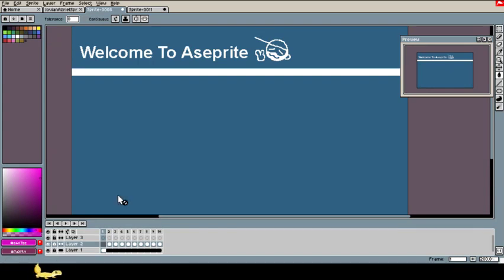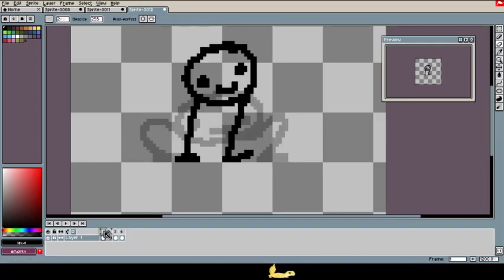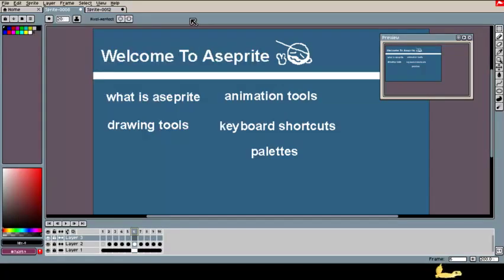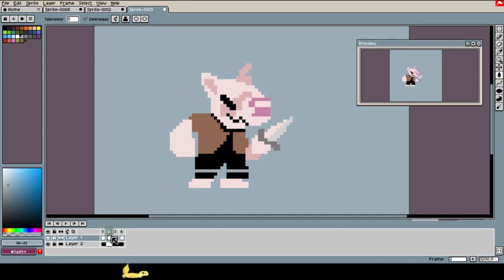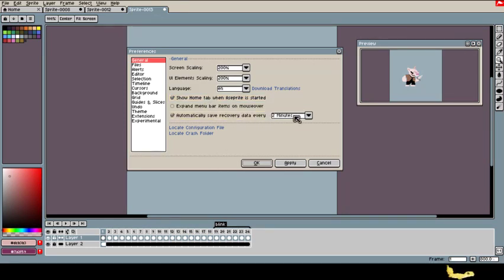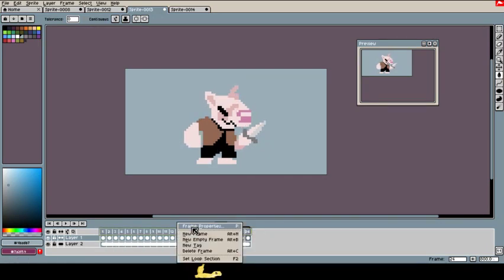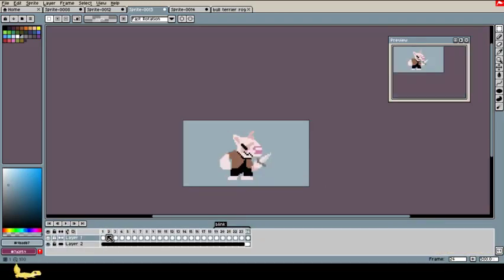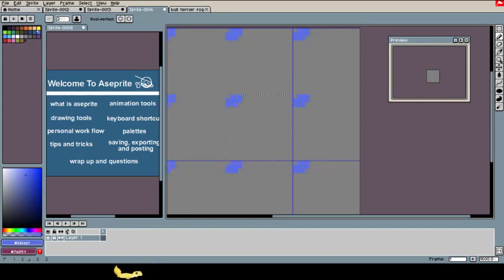Stream - learning aseprite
Recording of a stream I did going over REALLY BASIC stuff with Aseprite.
Apologies for the messiness of it.